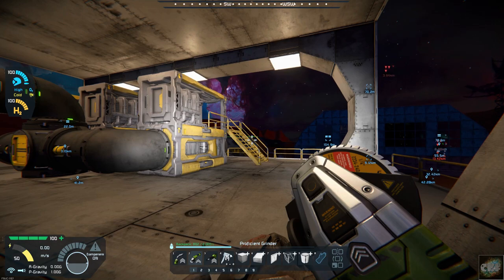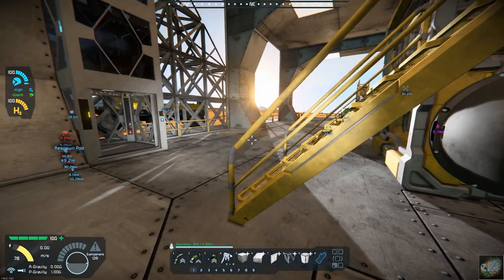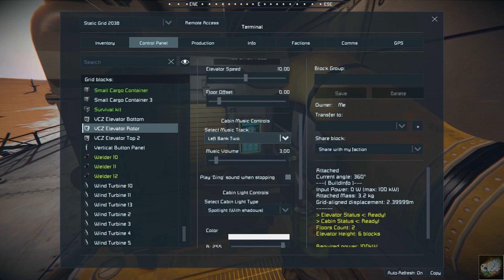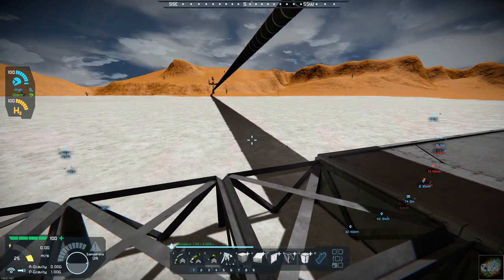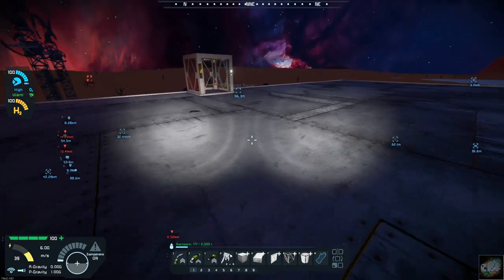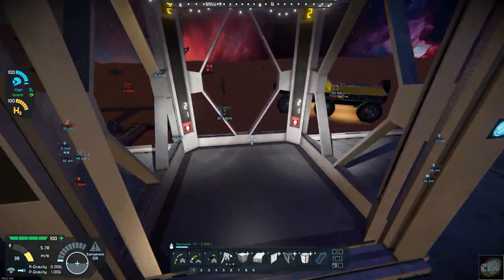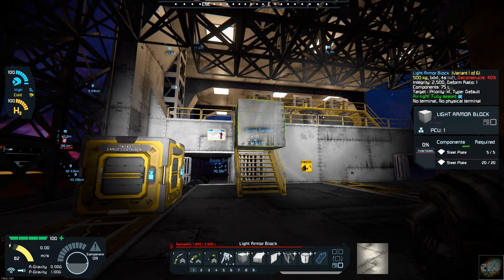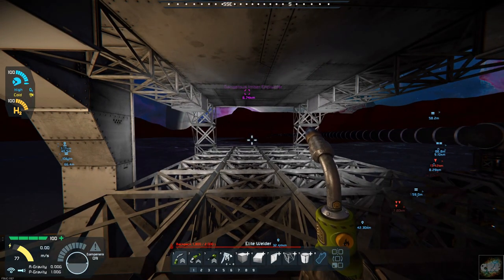Space Engineers – Season 2 – Day # 25 Planet 26 – An Elevator!!!